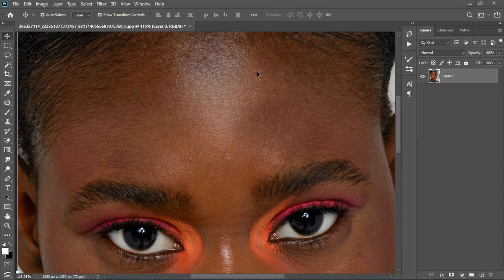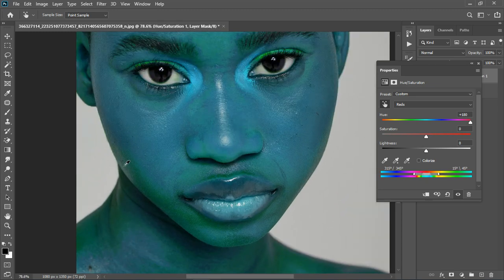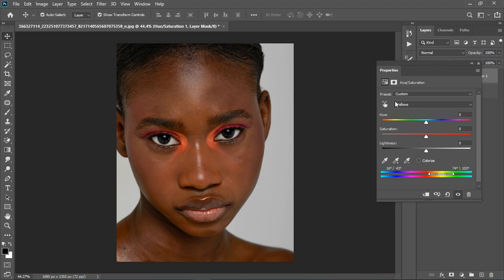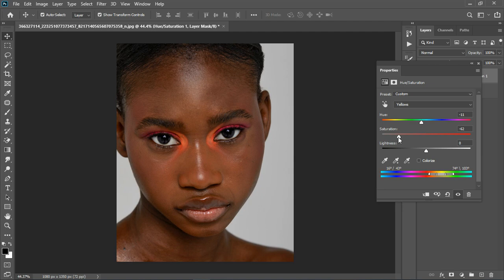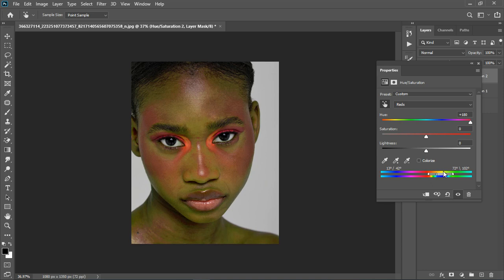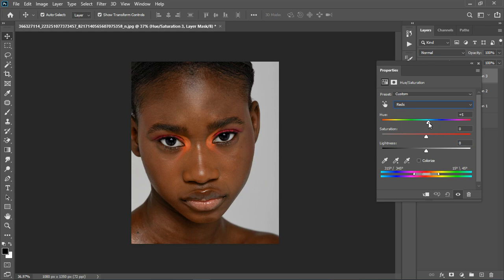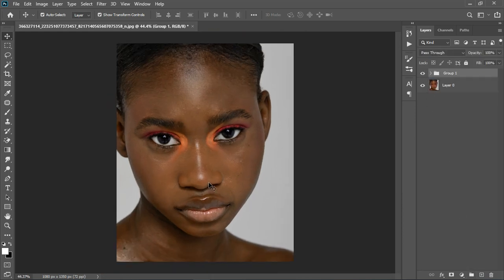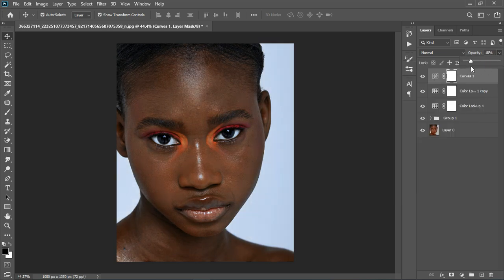High-End Color Grading Tutorial in Photoshop: How to Get the Natural Melanin Tone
Use this powerful technique if you want to get a dark tone that looks shiny and rich. To fully comprehend the last stage, it is important to watch the entire video.